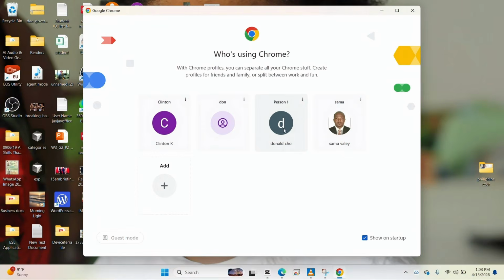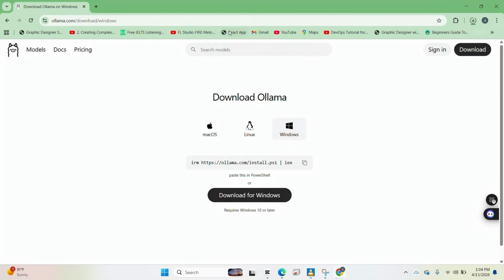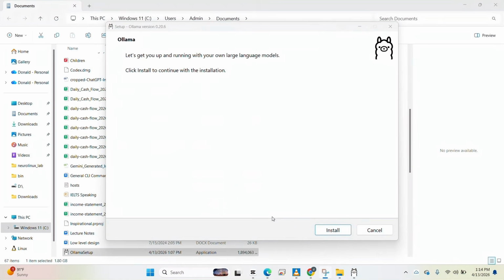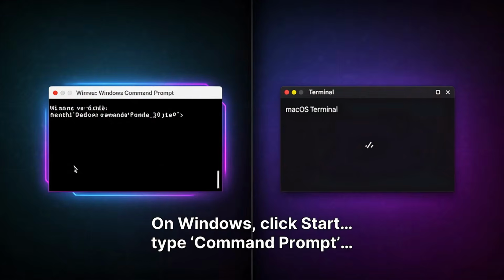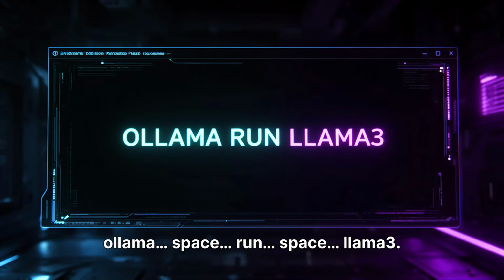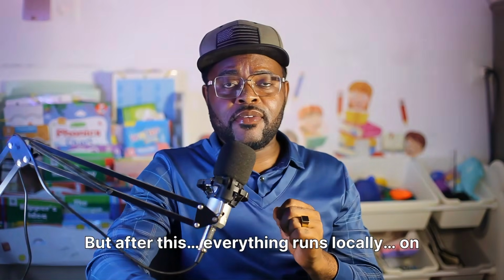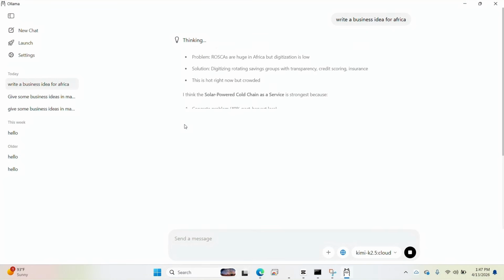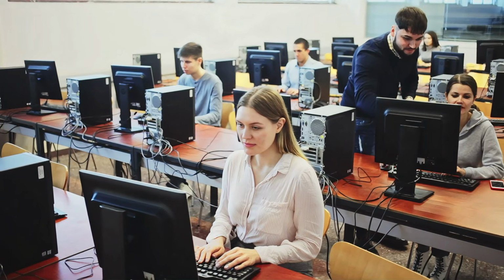I Built a Powerful Private AI for $0 (Stop Paying for Subscriptions)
🚨 Stop Renting AI. Start Owning It.

Right now, every time you use AI tools online, you’re not just using them…

You’re training someone else’s system—with your data, your ideas, and your business.

In this video, I’ll show you step-by-step how to install and run your own AI locally using Ollama—no subscription, no API, no external control.

⚖️ The Game Has Changed

This is not just about saving money.

This is a game theory shift:

Those who move early → gain control
Those who wait → stay dependent

You don’t need everyone to start.

You just need to start.

✔ System requirements (what you actually need)
✔ How to download and install Ollama
✔ How to run your first AI model locally
✔ How local AI works (simple explanation)
✔ Why this gives you a long-term advantage
✔ Introduction to fine-tuning your own AI

Before:

Paying monthly for AI tools
Your data leaves your system
Limited control

After:

Run AI offline
Full control over your data
Build your own AI systems

This is the difference between:
👉 Using tools
👉 And owning systems

🔥 The Next Level (Don’t Miss This)

Running AI locally is just the beginning.

The real power comes when you fine-tune it using your own data:

Your business processes
Your customer data
Your local market knowledge

That’s how you turn AI into a real asset.

This is bigger than one person.

This is about shifting from:
Renting → Owning

That’s what Project Sovereign is about.

Join the community at Deviceterra

In the next videos, I’ll show you:

How to fine-tune your AI step by step
How to connect it to your business
How to make money using local AI

🎯 Your Mission

Install Ollama
Run your first model
Take your first step toward sovereignty